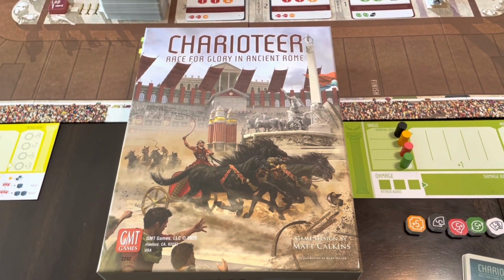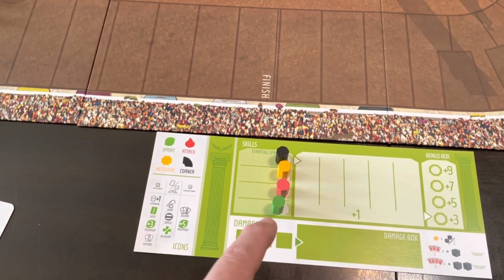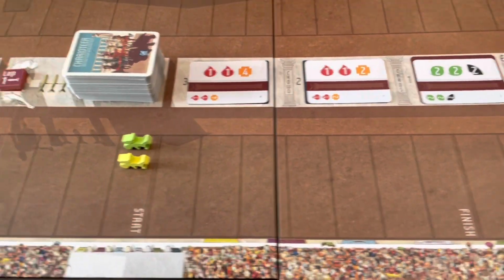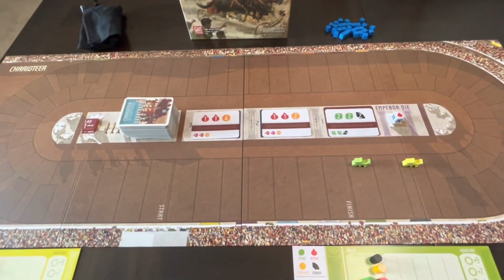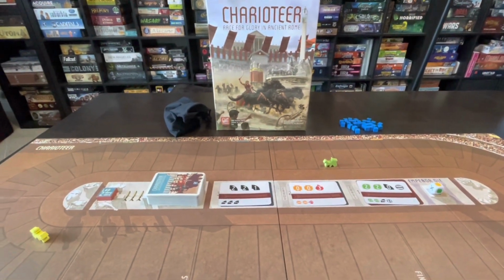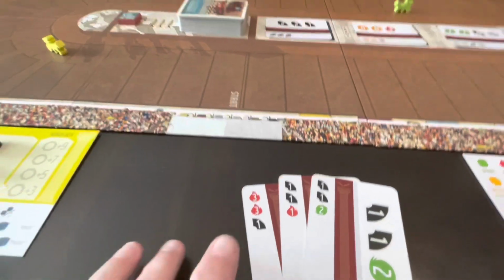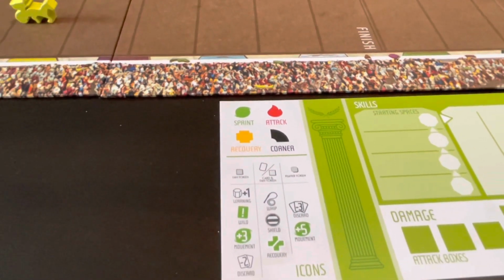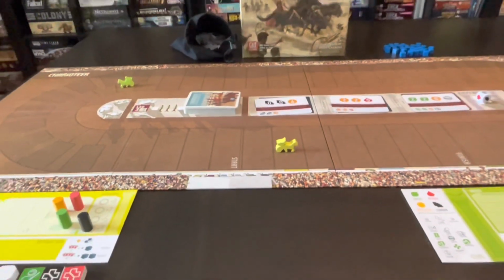Sanctuary Sunday - Charioteer (GMT) - In Play AAR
Sanctuary!  Come join me as we play through a game of Charioteer from Matt Calkins and GMT Games.  This is by no means an exhaustive recitation of the rules; but should give you somewhat of a feel of gameplay . . . I hope . . .